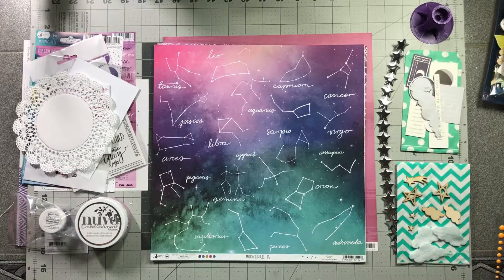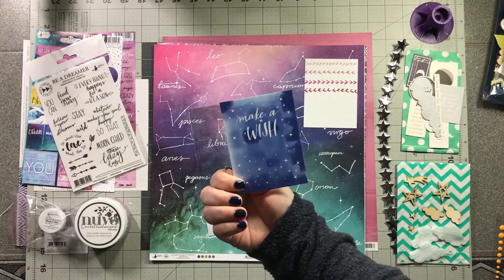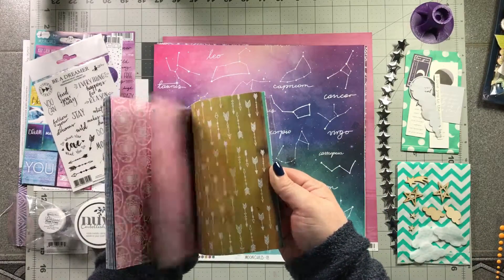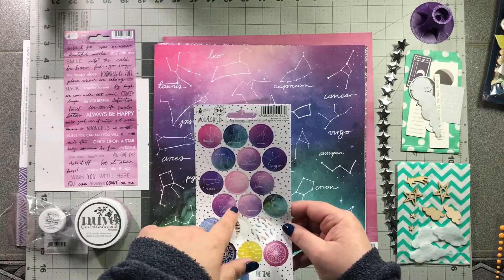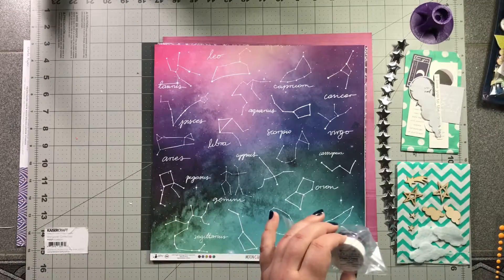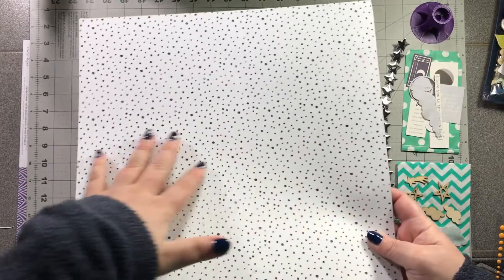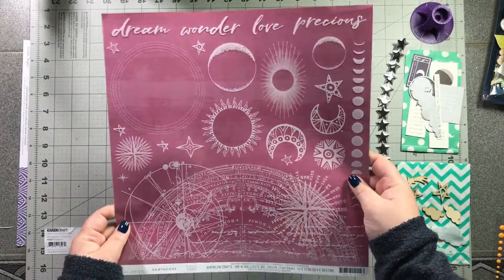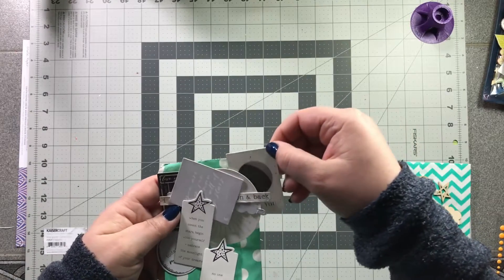Scrapbooking Kit Share: SNSKC Kit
I share my SNSKC Kit featuring a lot of Studio Forty Moonchild.

Comment on my giveaway video before October 14, 2018 to be in the running for a kit